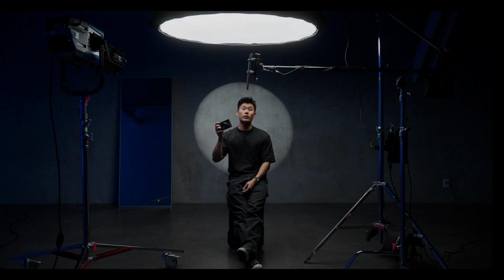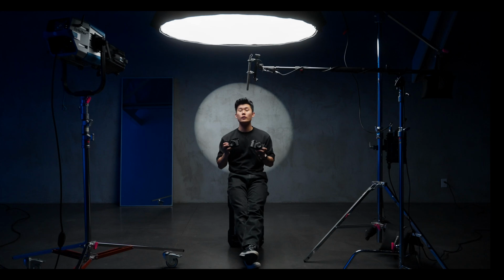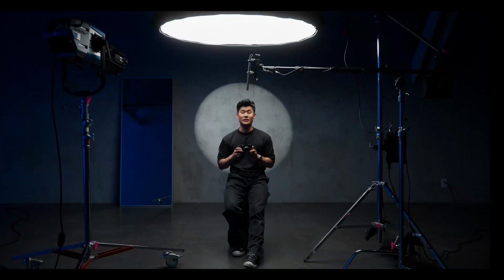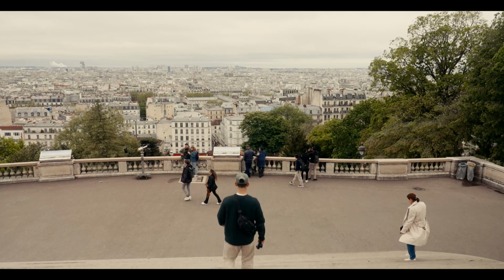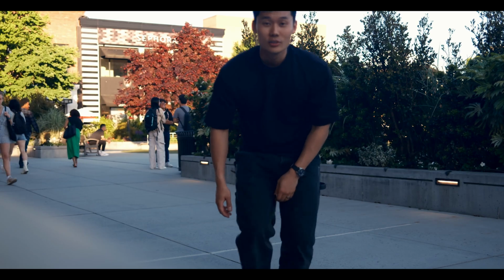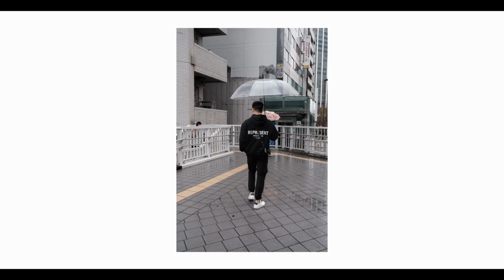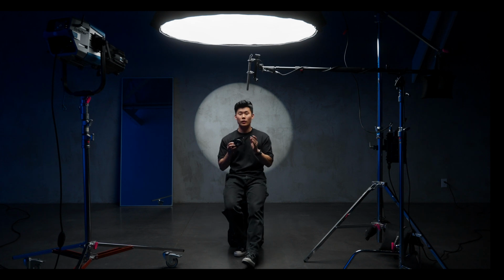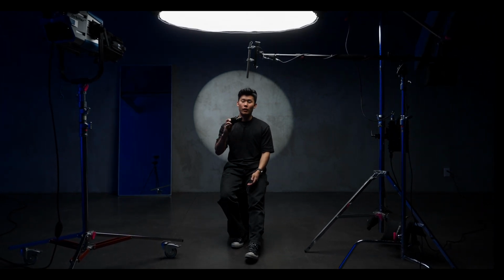Fuji X100VI | Should You Make the Switch?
Should you switch to the X100VI? In this video, I share some insights on why I decided to switch to the X100VI from the previous X100V. Whether you’re looking to upgrade your cam, purchase this cam, or you’re like me just binging on X100VI videos until your pre-order arrives — we made this video for you.

Special thanks to @JustinTse for an early look at the camera along with the Tokyo trip.

MB0179ZPHDPJUQJ